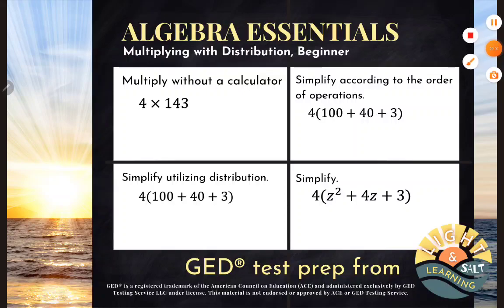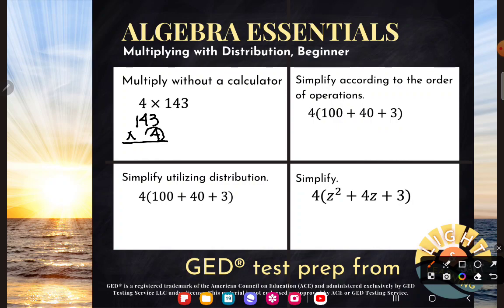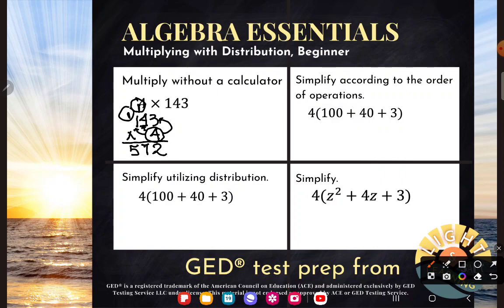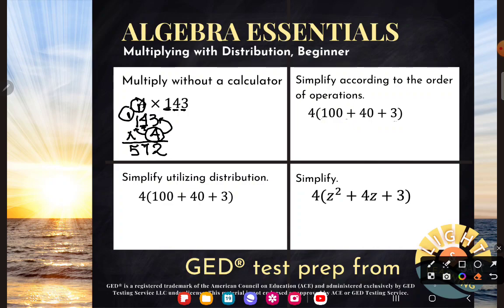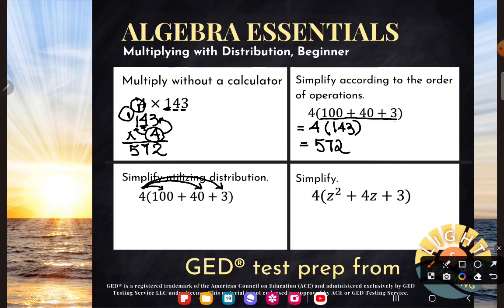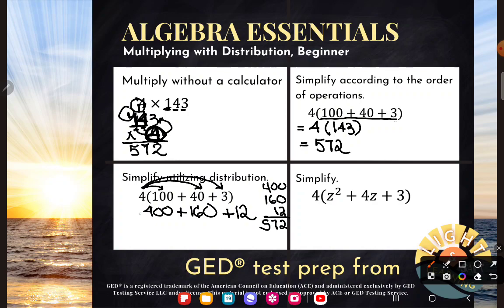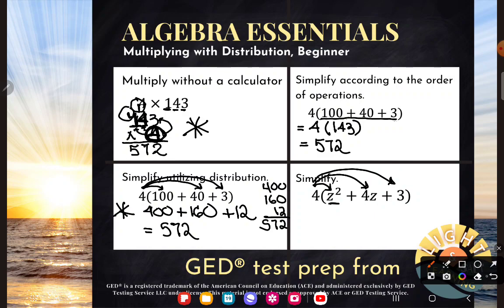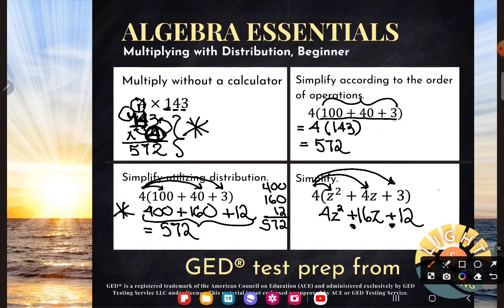GED® Math: Distribution in Multiplication Algorithm (1.8, Bgn, #7-9)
Algebra Essentials, Multiplication with Distribution, Beginner Level, #7-9

Algebra isn't new math! The way we organize our work and the appearance of our answers may look a little different, but the basic property of multiplication hasn't changed since we learned it in elementary school. You can multiply in parts, then add up your answers whether it's with multidigit numbers or with trinomials.